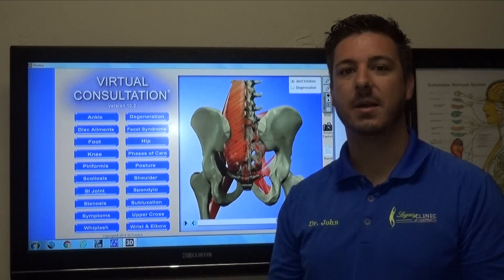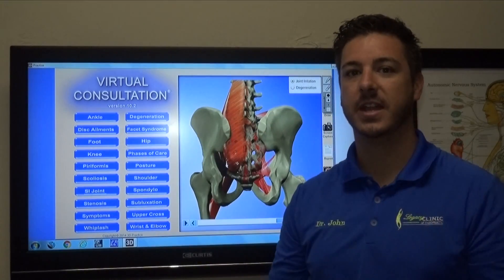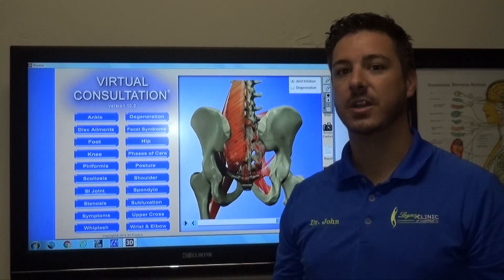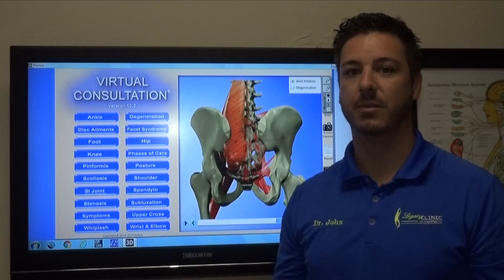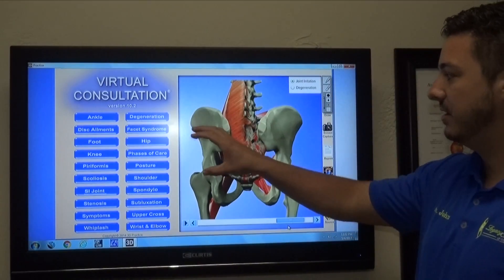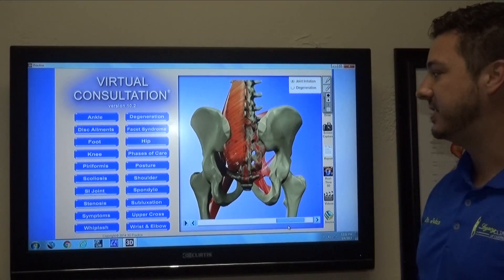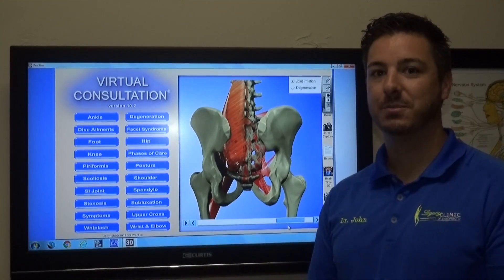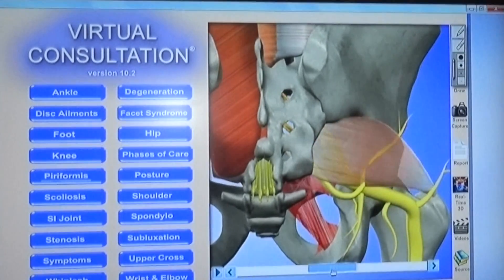Chiropractor in The Villages FL: SCIATICA Pain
Dr. John Theeck from Legacy Clinic in The VIllages is a chiropractor explaining how the SI joint can misalign and reek havoc on your low back.